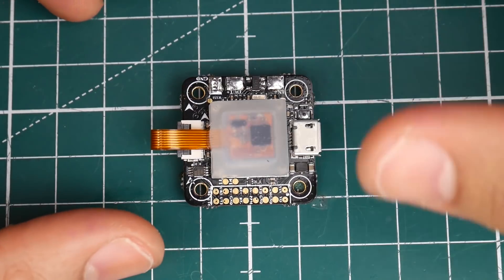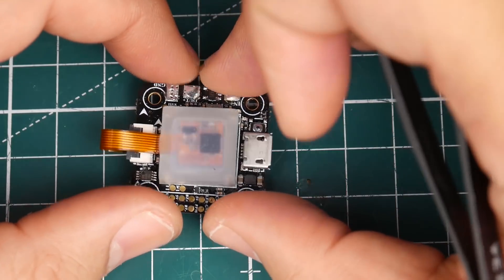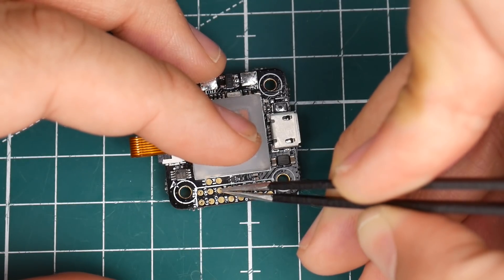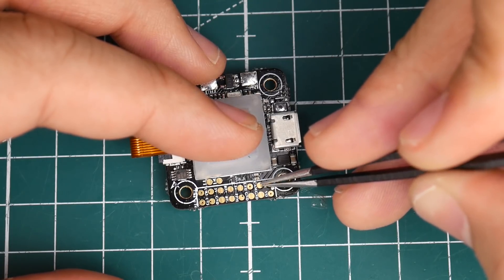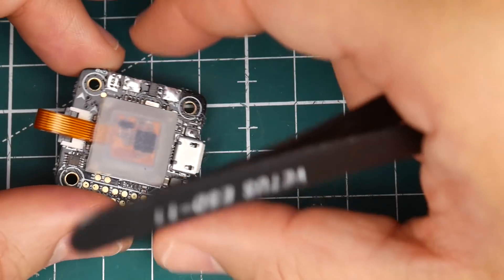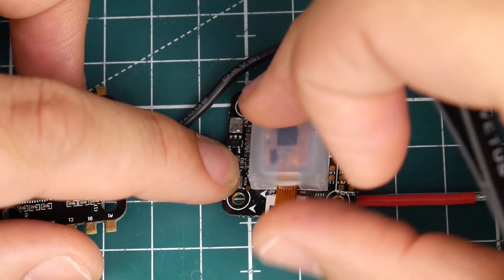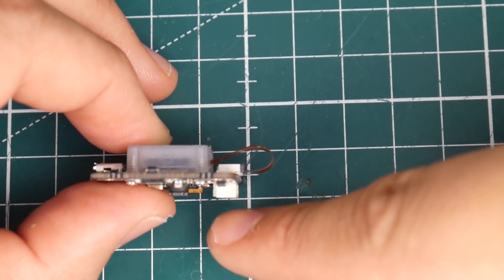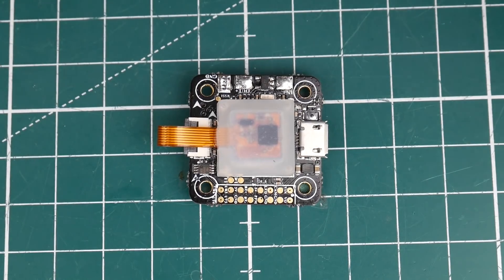Omnibus F4 Corner Nano // Micro F4 Flight Controller Overview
Omnibus F4 Corner Nano

4in1 ESC

Soldering station

ID:  dj2938hd298hflahsknckdfhsidufh9398